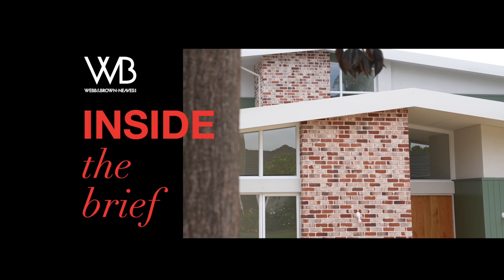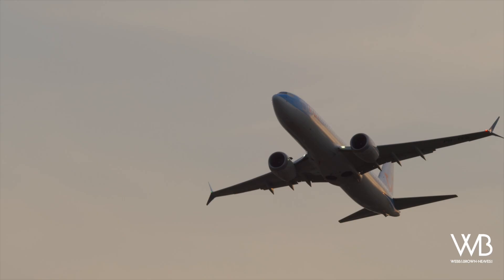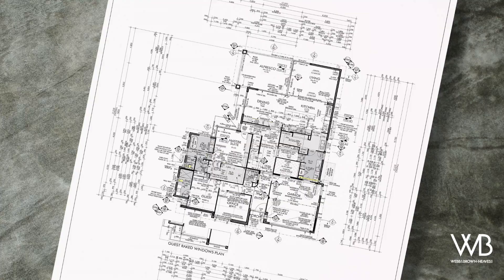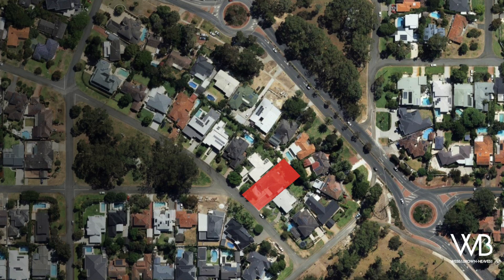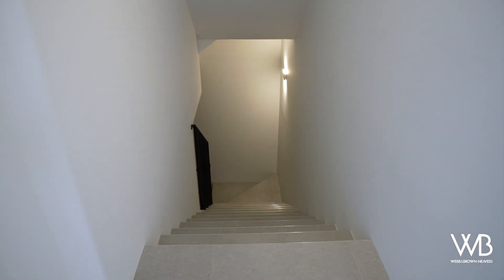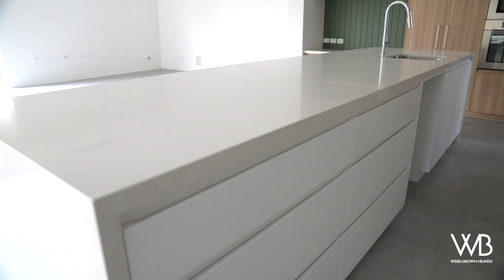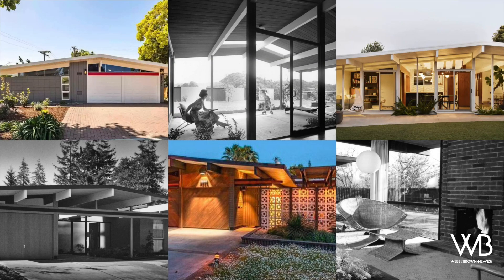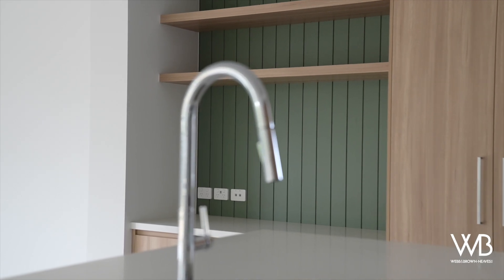Inside The Brief - Floreat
Welcome to “Inside the Brief,” where we explore the intricate details of home design, revealing how visions transform into reality. Our journey begins in Floreat, where a couple, after 15 years in a San Francisco apartment, embraced the Australian lifestyle. With two children and furry friends, they needed a home to accommodate their evolving needs. Their dream? A spacious home on a large block, close to shops, gyms, restaurants, and schools, featuring personalised touches like an under croft with a wine cellar, a home office, and separate living areas for the kids.

Join us as we delve into their brief and witness their vision come to life.